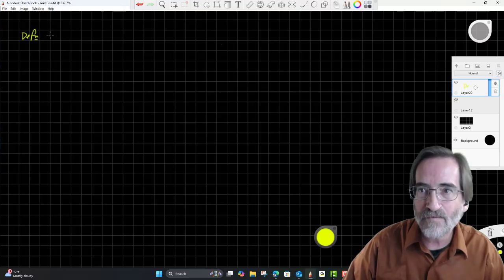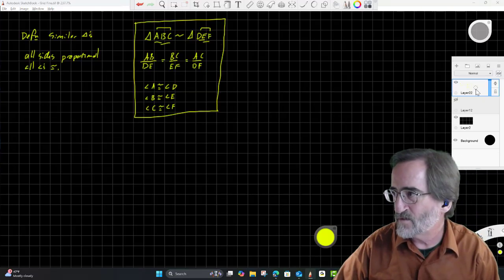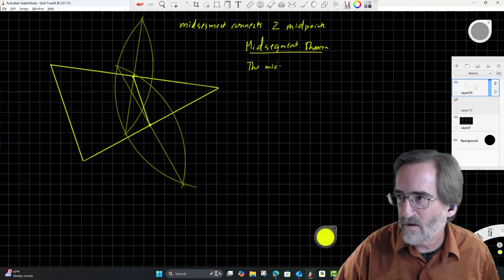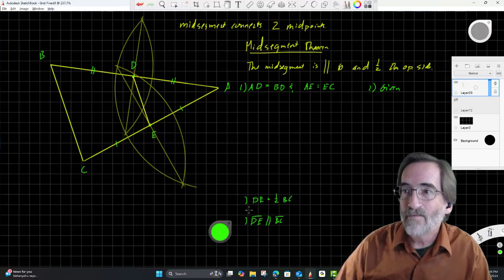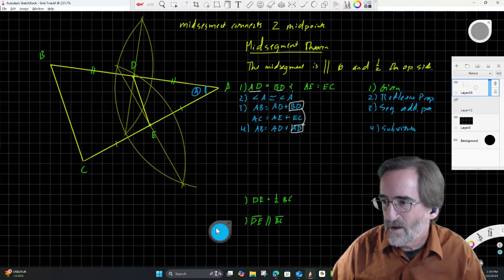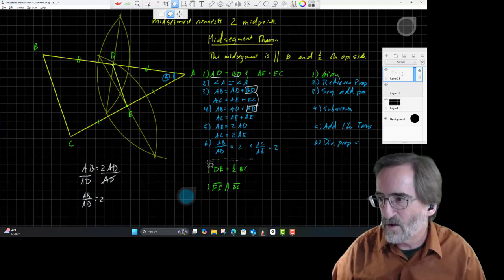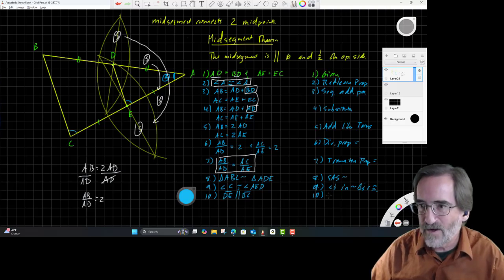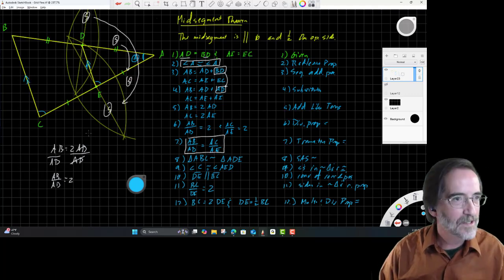Geometry A Unit 8 Lesson 7